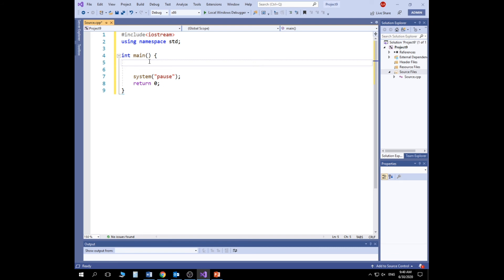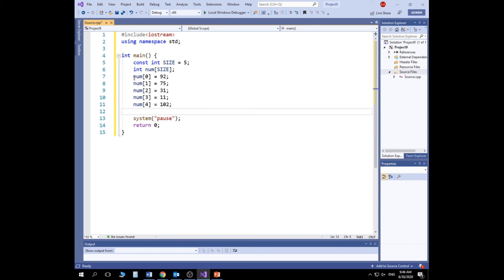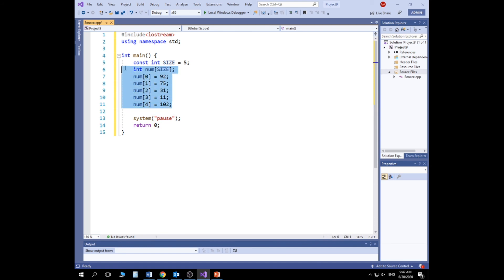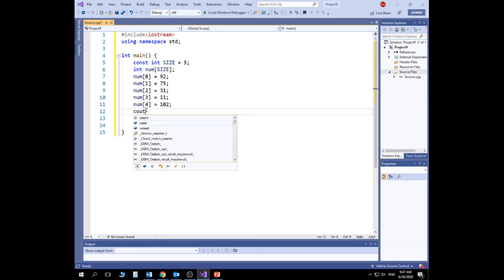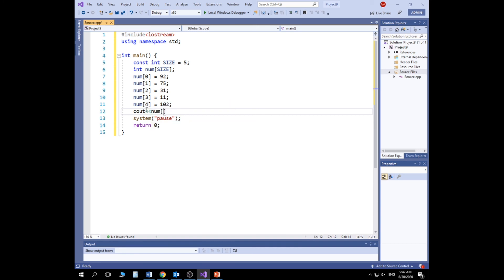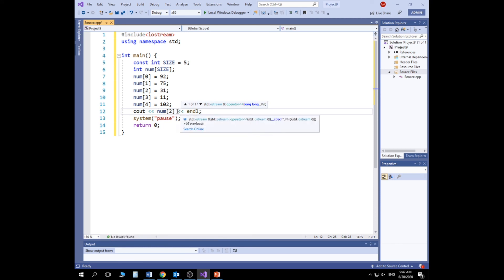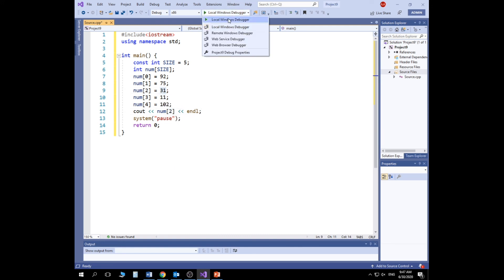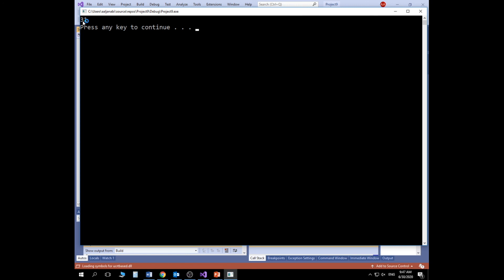C++ Arrays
Arrays and functions
applications of arrays